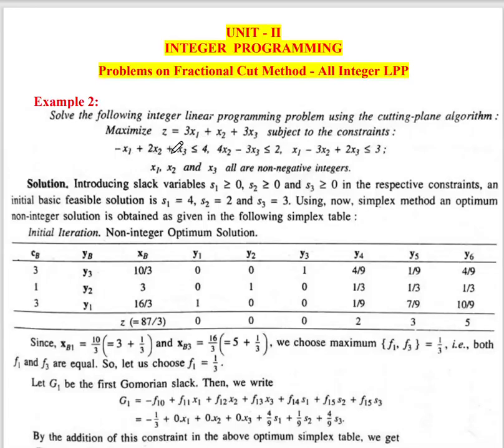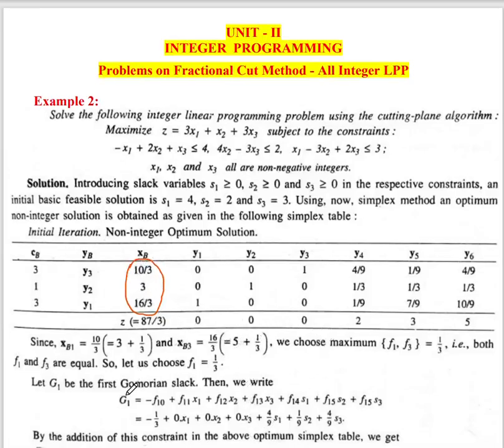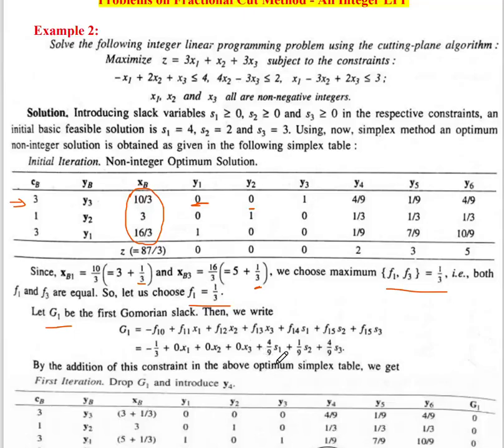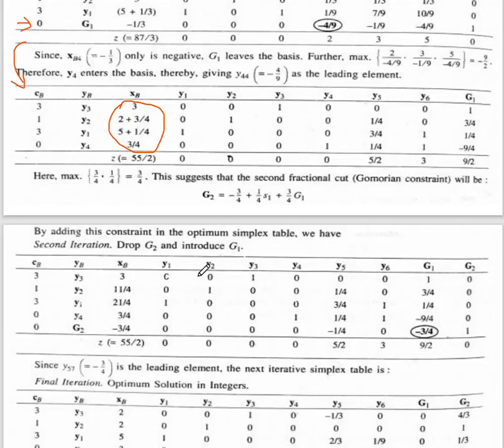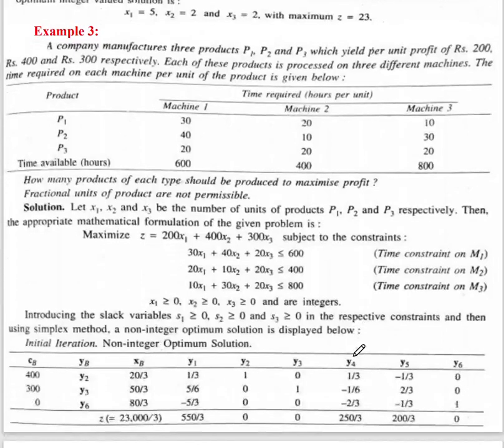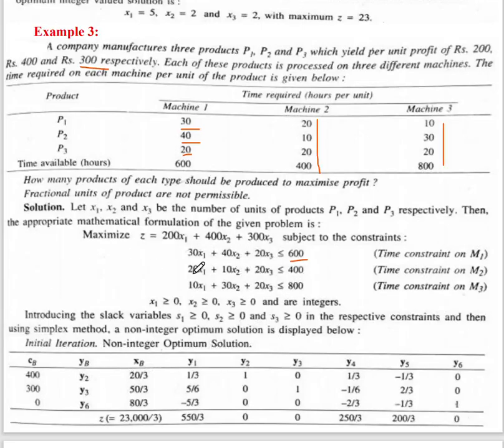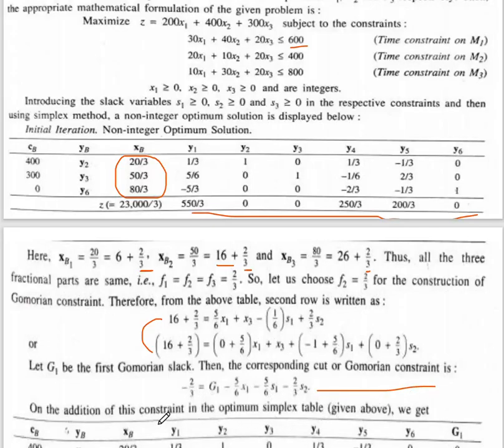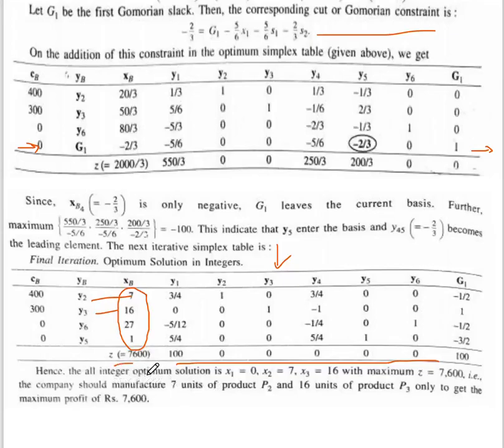Problems on Fractional Cut Method